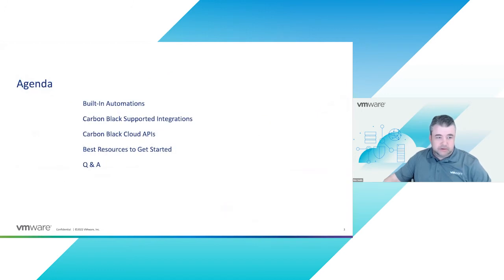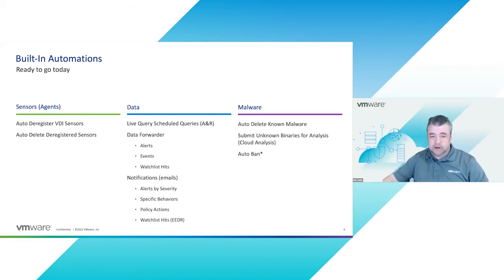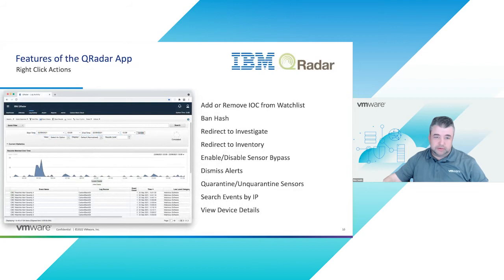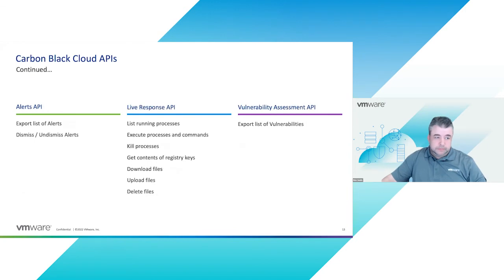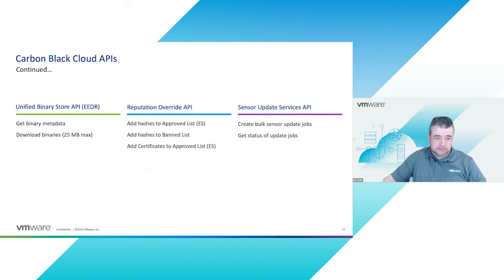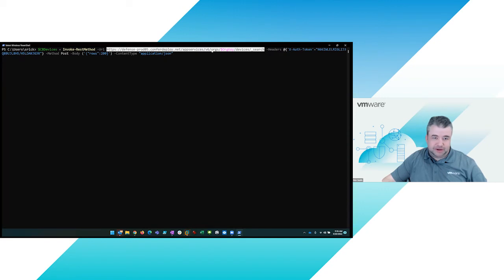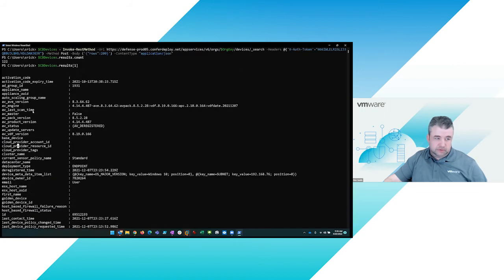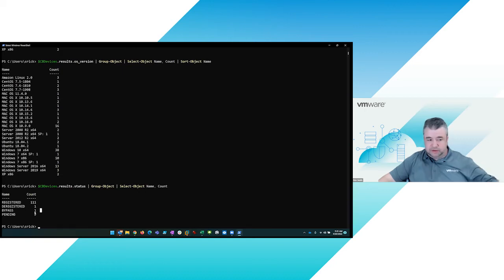Automating Tasks in VMware Carbon Black Cloud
VMware Carbon Black Office Hours are 60-minute, interactive sessions, during which you can engage with VMware experts about various VMware Carbon Black topics and explore:
• Common pitfalls
• Frequently asked questions
• Best available resources
In this session you will hear from an experienced Senior Security Consultant from VMware Professional Services as he discusses and demonstrates various tasks that can be automated within the VMware Carbon Black Cloud platform. During this session you'll learn about what you can already do today in the cloud console and what's possible using Carbon Black Cloud's API, along with custom scripts, to make your life easier.